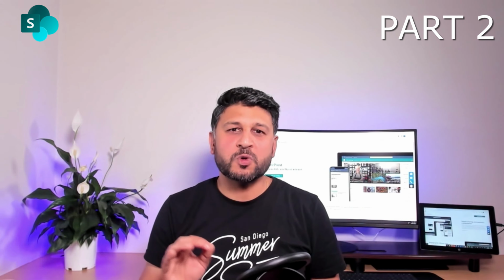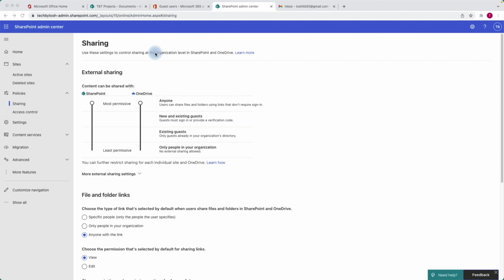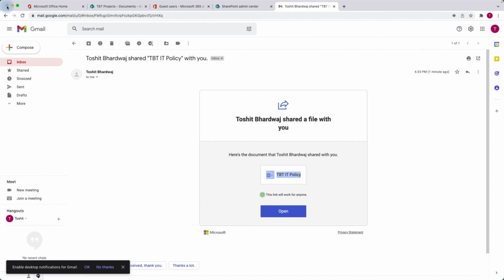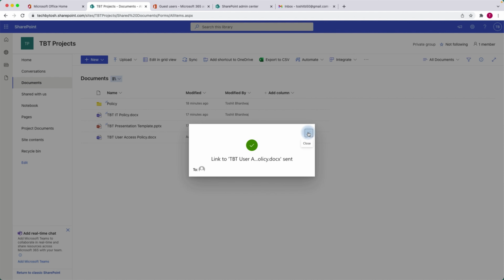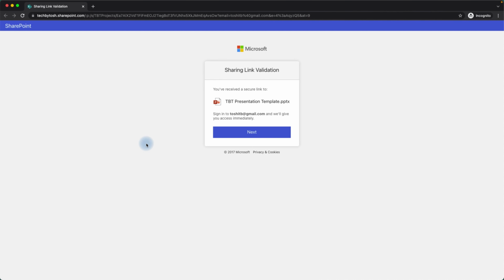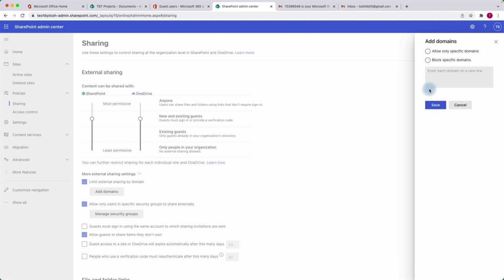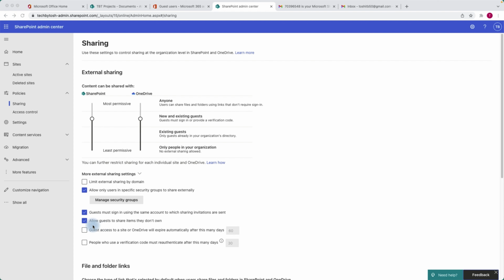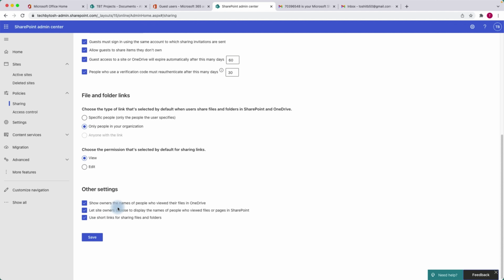Why Stop External Sharing of SharePoint OneDrive Files Using Anyone Link: Part 2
Learn how to share files with external users in SharePoint Online and OneDrive with authentication in place. Provide alternate option to users to share files externally where an authentication code or sign in will be required by external users to access any files or folders within SharePoint Online.

Enhance security of SharePoint files and accidental sharing of confidential files without any authentication. Manage permissions of files and folders within SharePoint by putting code based authentication in place or through sign in for guest users.

👋 Additional Resources
Anyone With The Link SharePoint Online & OneDrive External Sharing: Part 1

⏰  Timestamps
0:00 Introduction
0:35 Background Anyone Links
1:15 SharePoint Admin center external sharing
3:52 Sharing using Anyone with the link
7:01 Disable Anyone with the link
8:19 Using Specific people for external sharing
10:30 Using authentication code to access files
12:35 Share files with a guest user
15:40 More external sharing settings
22:58 Wrap up